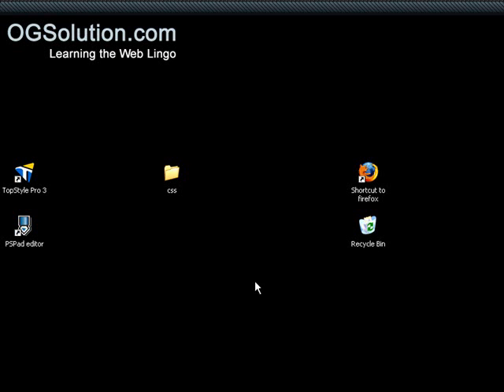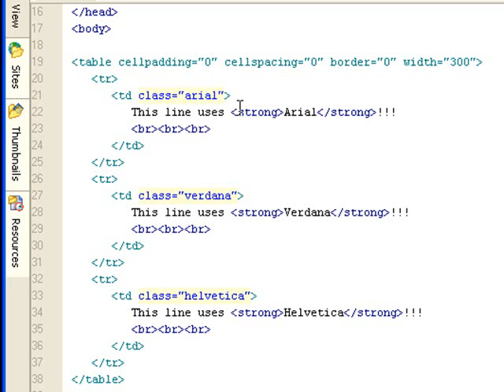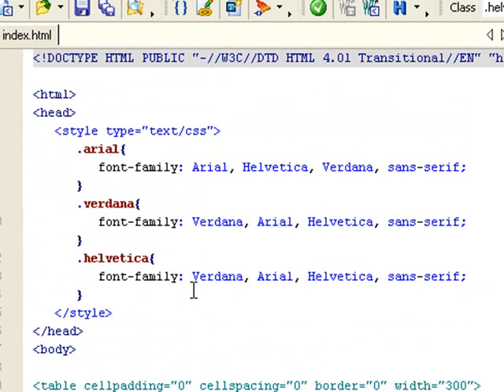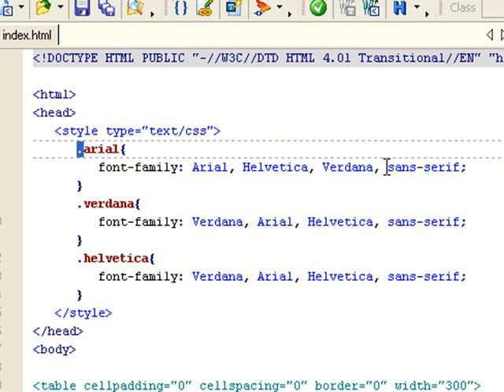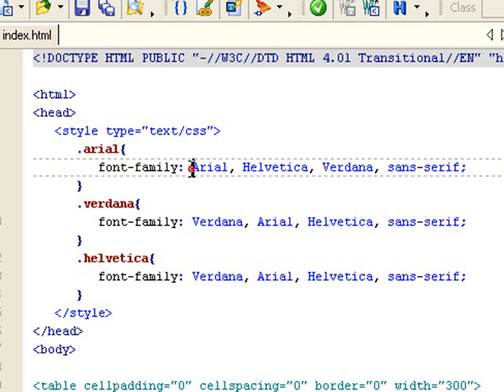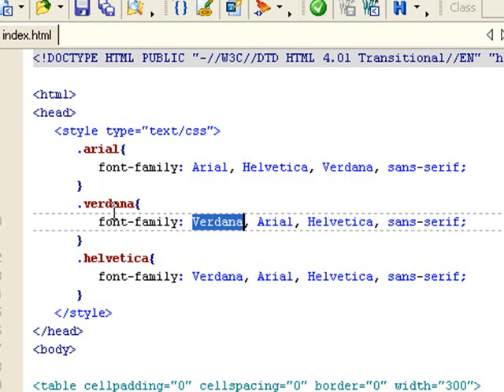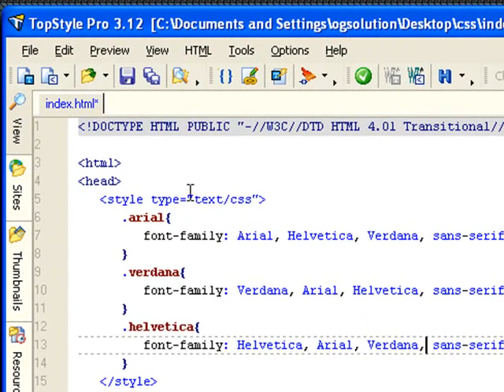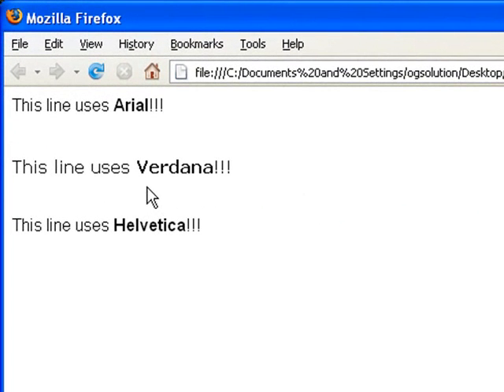CSS Font Family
In this screencast, we are going to talk about setting font family using CSS. If you've used rich text editing software like Microsoft Word before, then you should be familiar with fonts like Time New Roman or a lot of others you can choose from. I will show you some fonts that are more commonly used in the internet world.